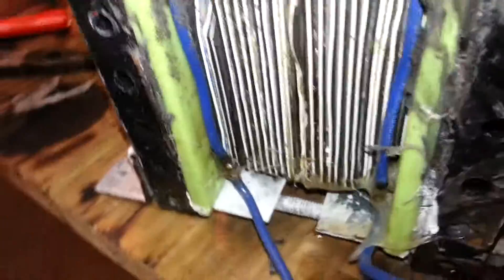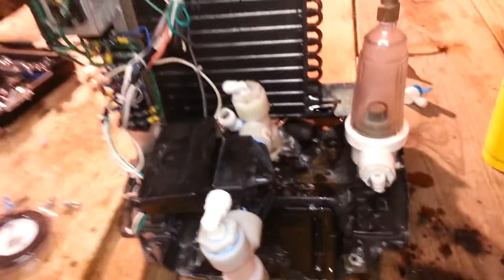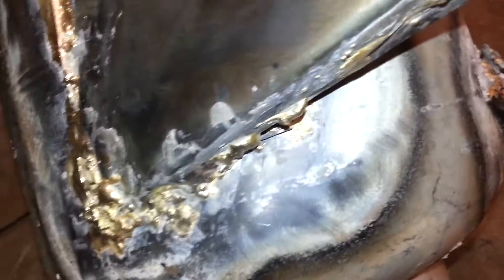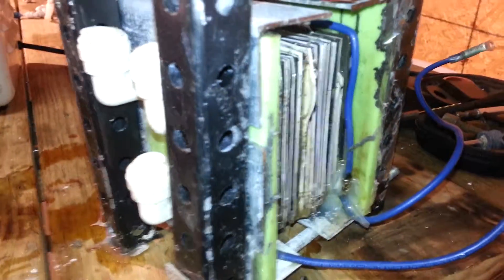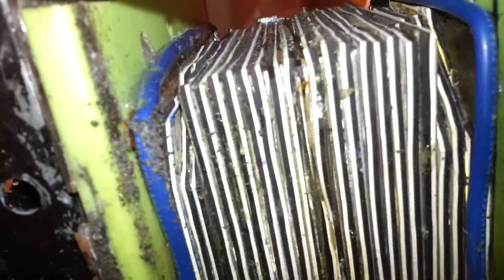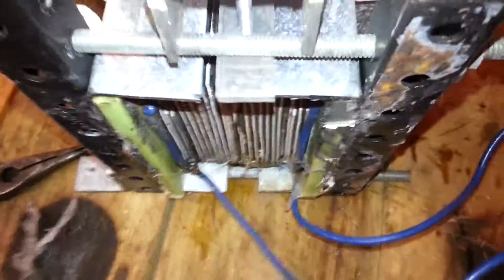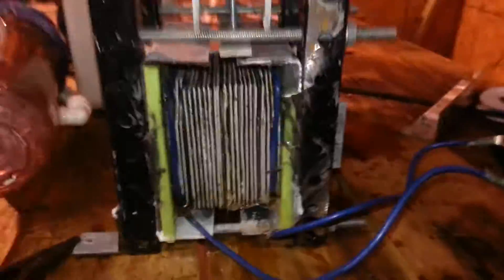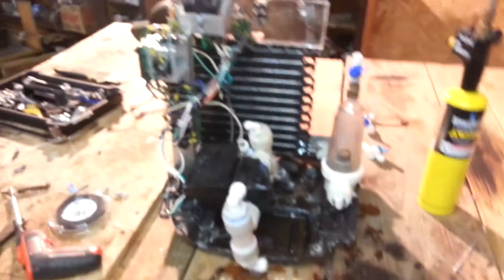HHO Electrolysis cell Failure @ 576 amps DC 4.7 volts per gap input 24 amps AC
Support this channel on Patreon Dry cells act as transformers and convert the high volt low amp input wattage into high amp low volt wattage this is why dry cells work so well, if we pass 24 amps AC threw this 24 plate cell then we get 5 volts per gap and 576 amps. the amps are what produce the chemical all the watts in the world wont matter if you have a 30,000 volt 12 amp device it will only produce 12 amps worth of gas amps equal electrons electrons
make the chemical processes possible the volts are only an attribute of the amps, this is why it is so important to avoid going over 2 to 3 "ELECTRODE" volts {not TERMINAL  volts} on an electrolysis cell. i will soon be adding plate to this cell and redesigning the the cooling flow channels